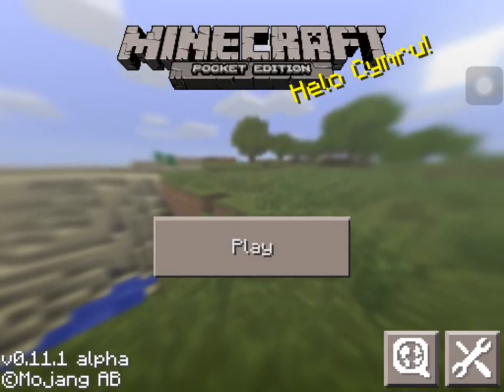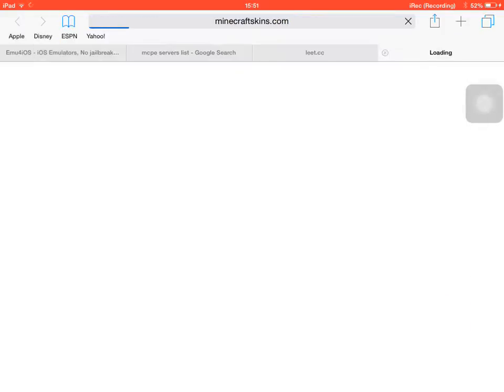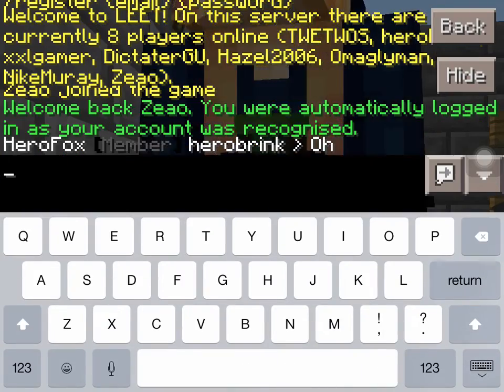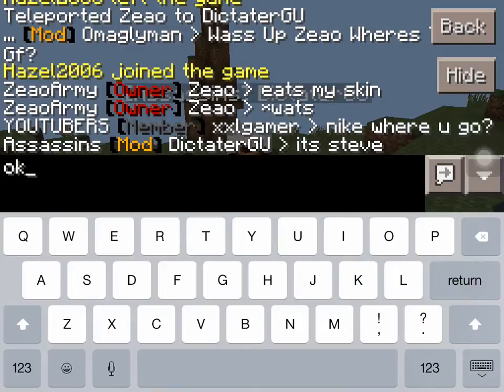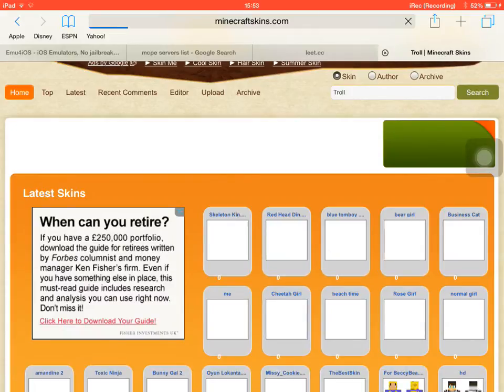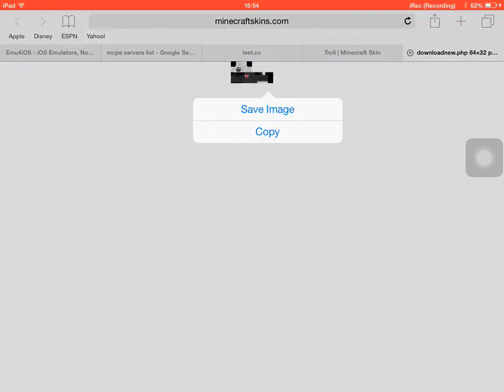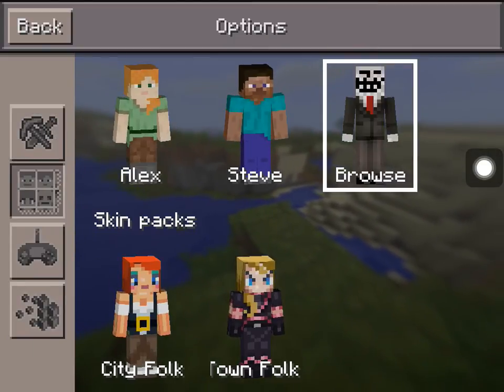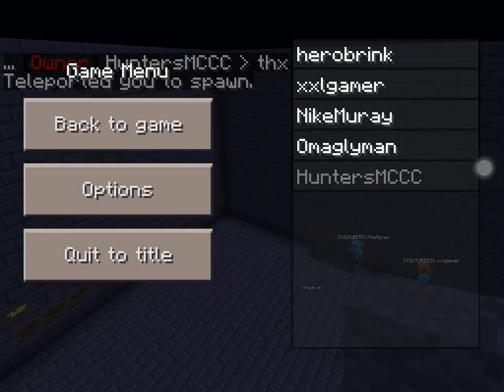Minecraft PE LEET SERVERS: How To change your skin (0.11.0)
WANT TO CHANGE YOUR SKIN IN MCPE 0.11.0? NOW YOU CAN! WATCH THIS UPDATED TUTORIAL ON HOW TO CHANGE SKINS!

Make sure to do these steps in order or in description here!
1. If you have a server or a group manager type, set your new username as owner (Warning Make sure its correct username or this wont work and you will not be the owner of your server
2. Change your username to (Any) username
3. Go to the website @ minecraftskins.com!
4. Click on a skin, any skin
5. Click download to computer
6. Hold on the picture/skin
7. It should come up as save image, click that
8. Then go back to minecraft pe game
9. Click on the settings
10. Click skins tab/icon
11. Click browse
12. Click the image you downloaded
13. Then go back to a mcpe server (most likely leet servers)
14. Should work!
The reason i made this tutorial, is because aparently this is a bug in leet servers or i think it might be a bug all around including mcpe 0.11.0!